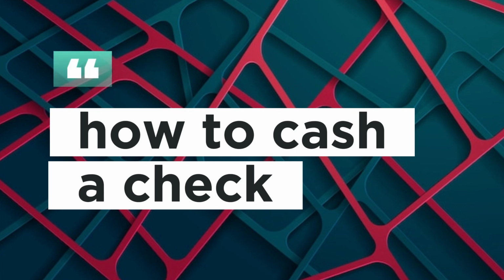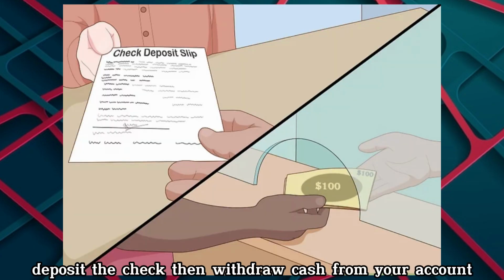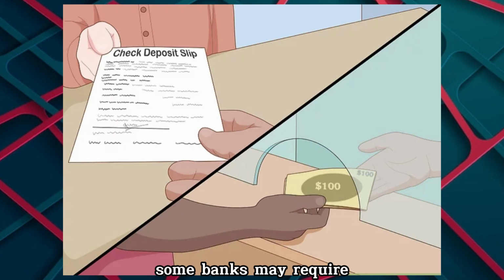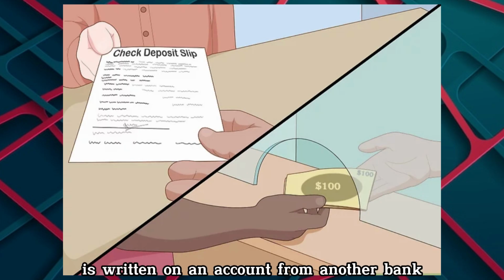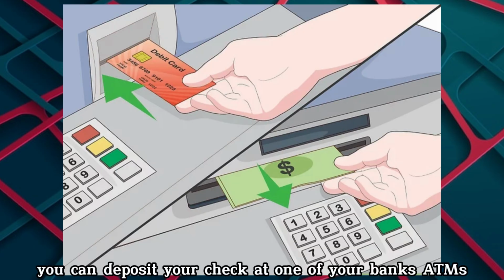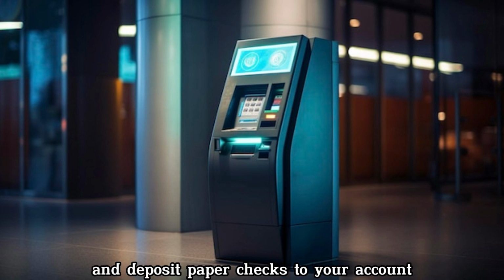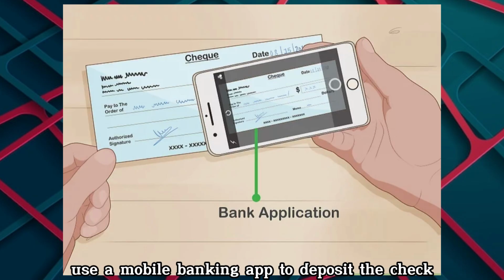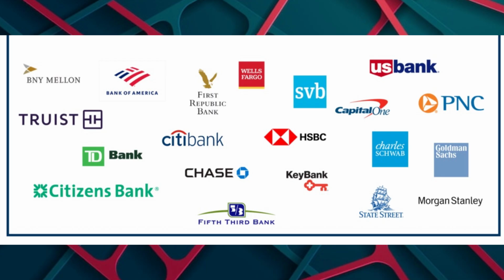How to cash a CHECK l Double Z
Need to cash a check but not sure where to start? Whether you're in the USA, UK, Canada, or Europe, this step-by-step guide will walk you through the process of cashing a check safely and efficiently.

In this video, you'll learn:

The types of checks you can cash (personal, payroll, etc.).
Where to cash a check: banks, ATMs, check-cashing services, and retail stores.
What ID and information you'll need to bring.
How to endorse the check correctly.
Tips for avoiding fees and maximizing convenience.
Common mistakes to avoid when cashing a check.
Whether you’re handling your first check or looking for alternative options, this guide will give you all the details you need to manage your funds quickly and confidently.

Have questions? Drop them in the comments below, and we'll help you out.